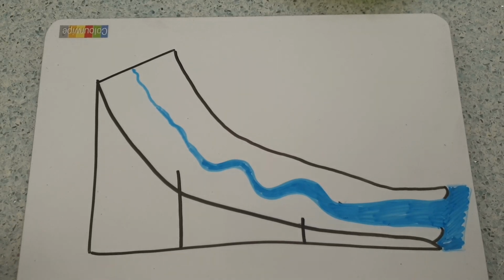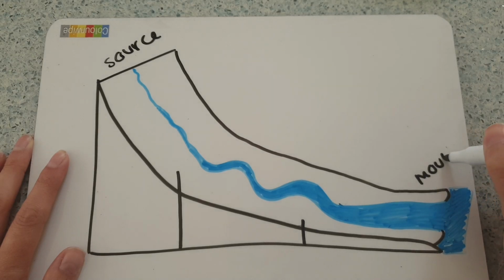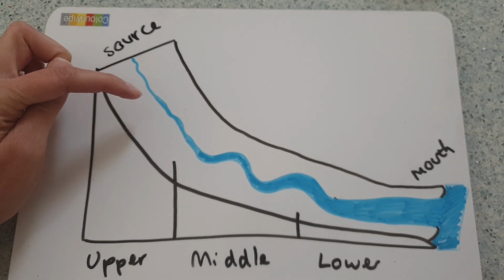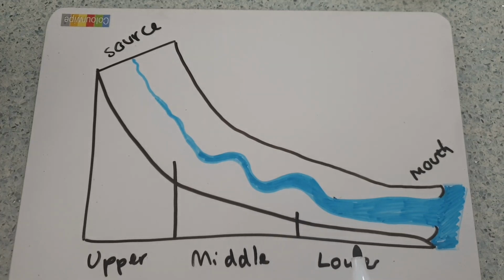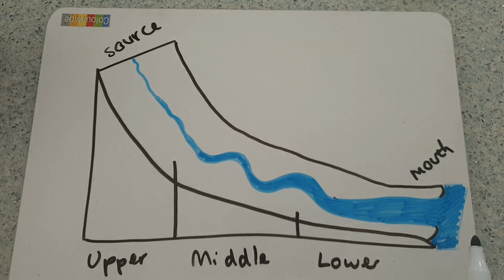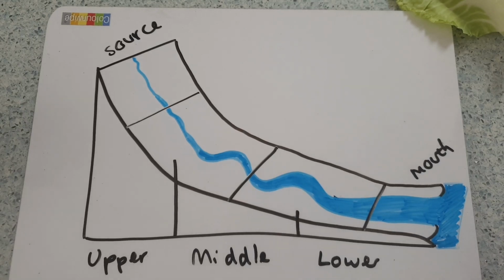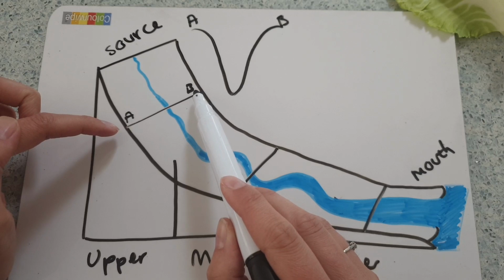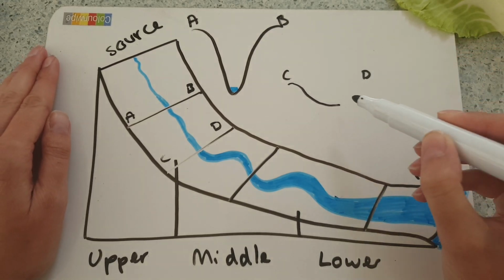Long profile part 1